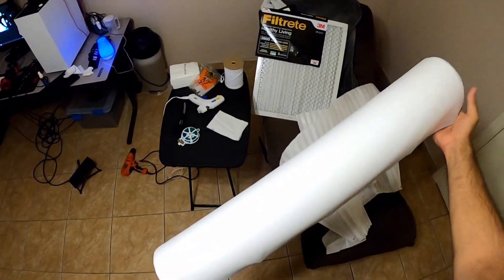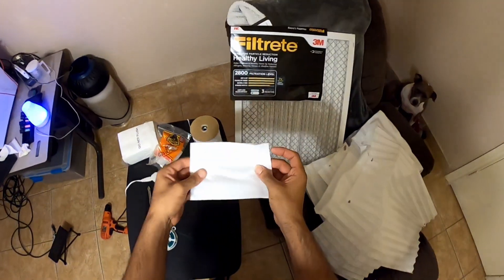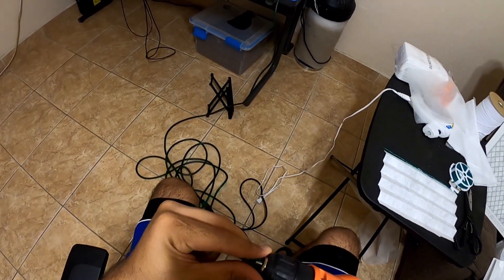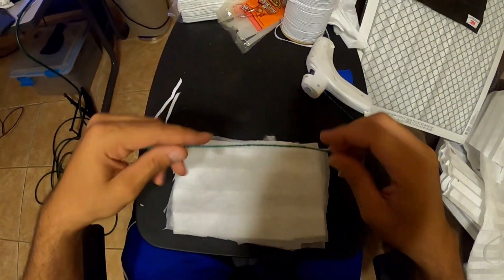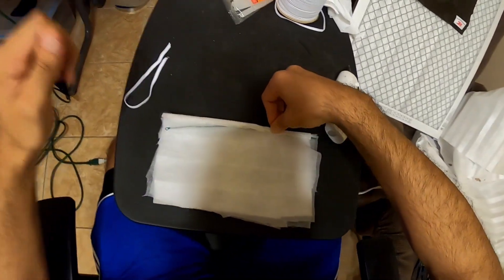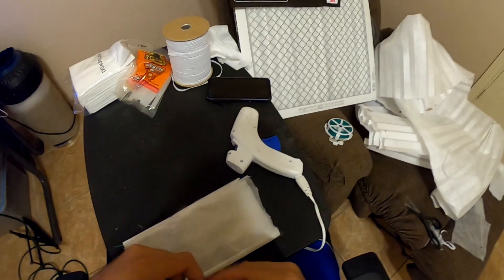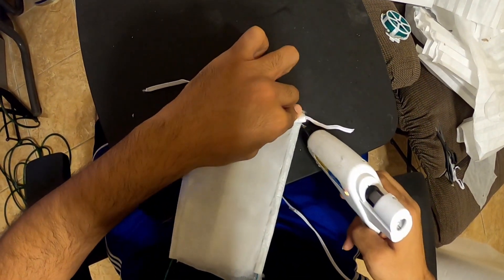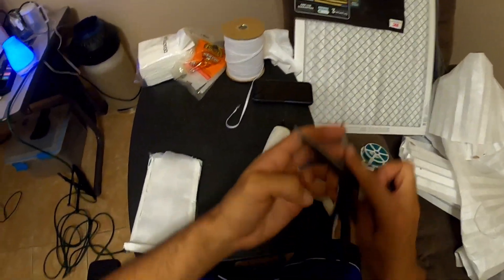DIY Face Mask with 97% Particle Filtration Efficiency!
Hello all, this is a short tutorial on making your own masks with materials you can find online or may already have at home. The links below are of the items, might be sold out as i bought this a few weeks back but you may find similar items with same specifications now that you know what to look for.
This mask does not have the same seal as a n95 mask so not for professional use, but the 3m material is rated to block 97% of particles as seen

non-woven 30gsm material

3m filter

Sturdy twists